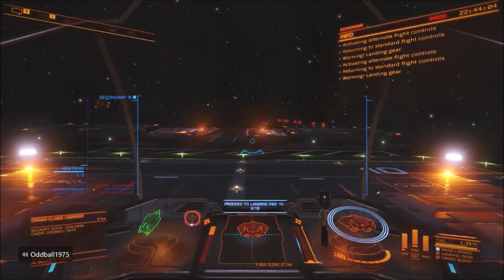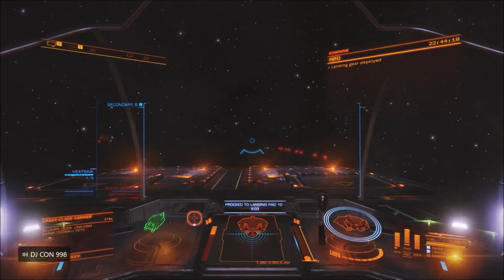The FC lag and disconnects issue - Elite: Dangerous (Xbox One)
If you are having this issue please let me know.